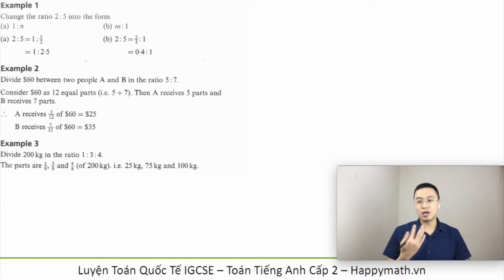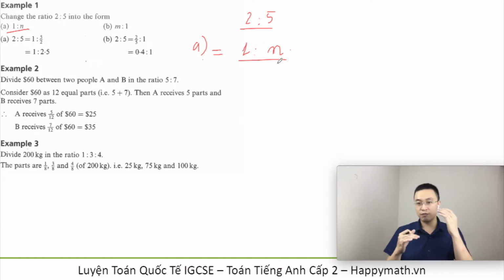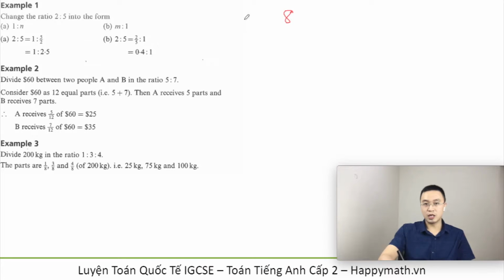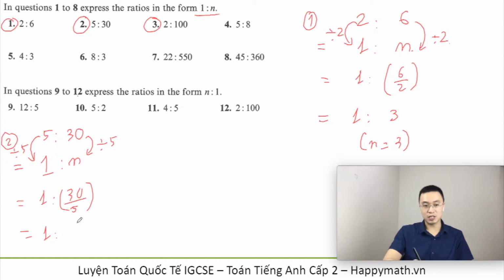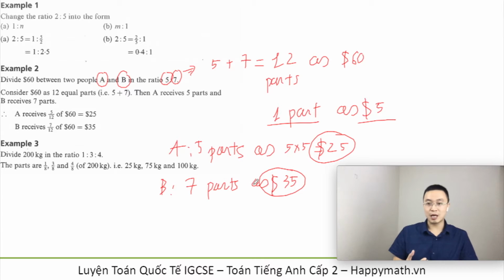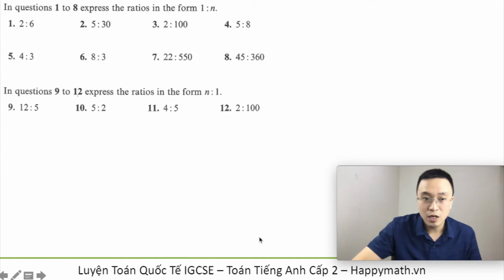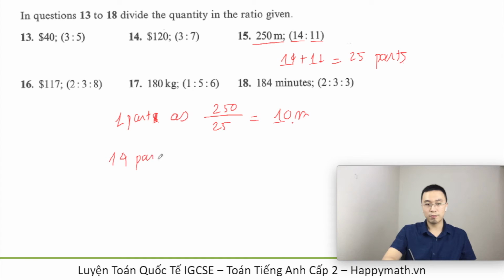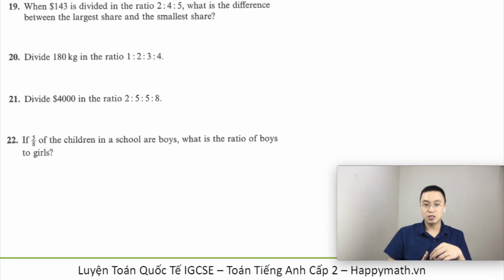sgk Ratio And Proportion How to convert ratio or solve - Part 1 IGCSE